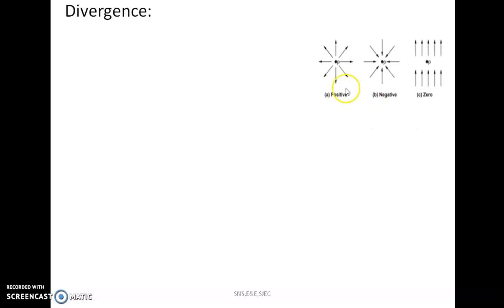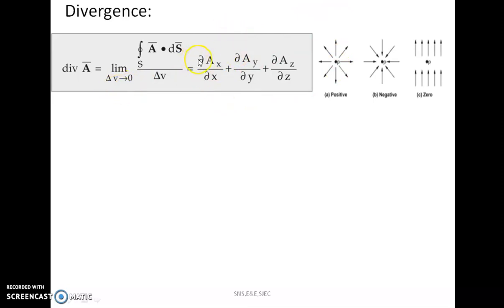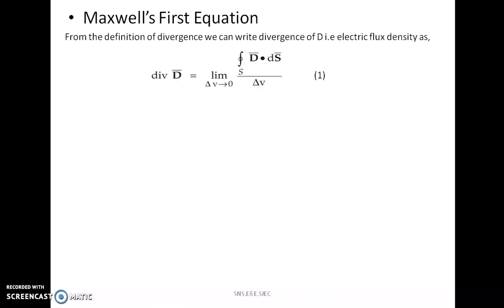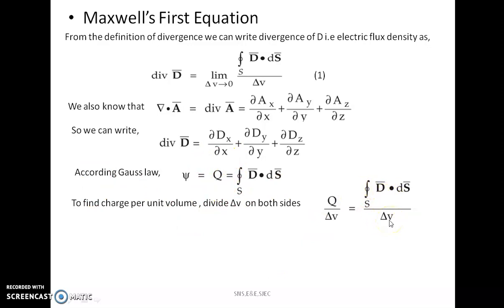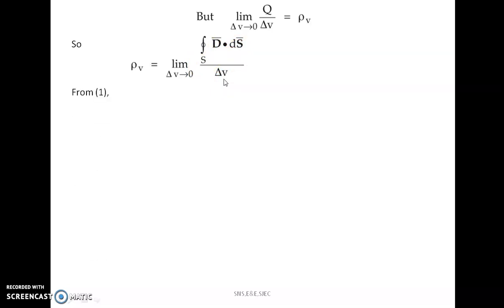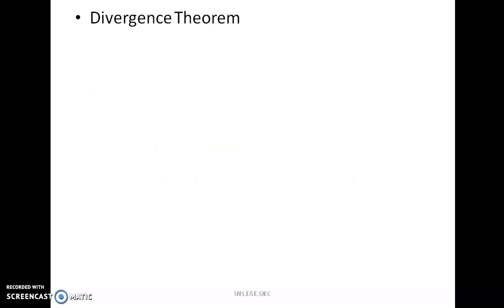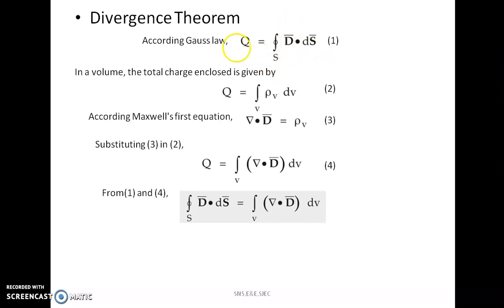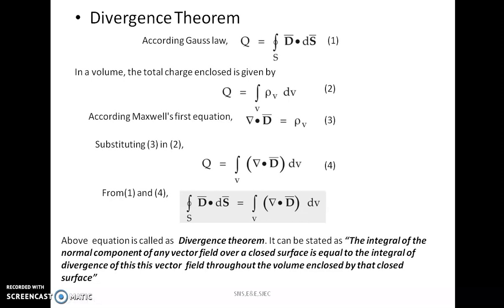SJEC Lectures: Electromagnetic Field Theory:Maxwell's Equation & Divergence Theorem-Part 1(Module 1)